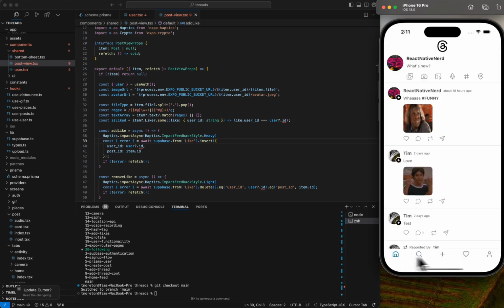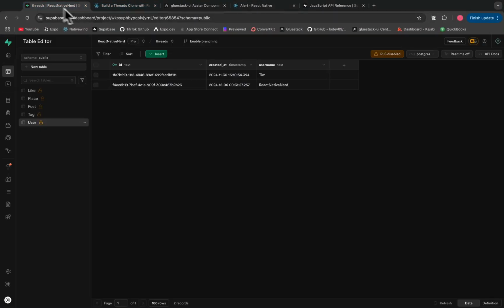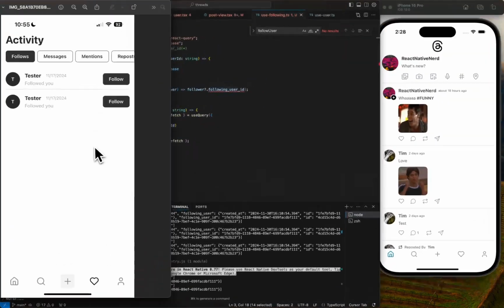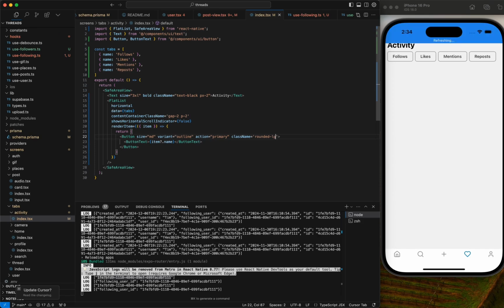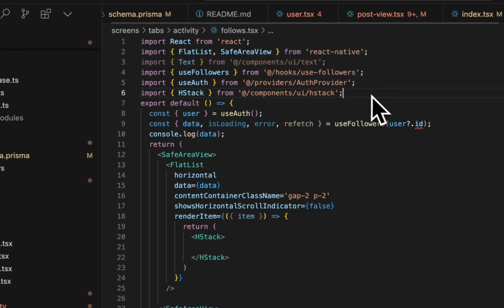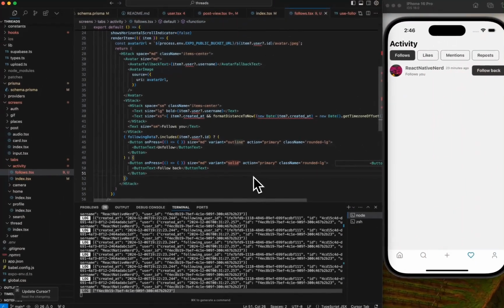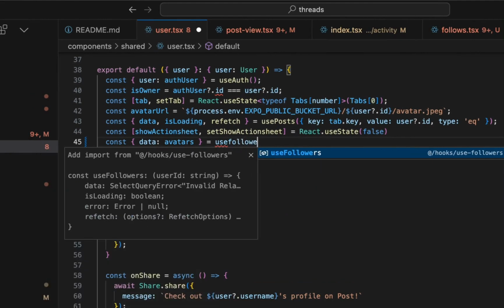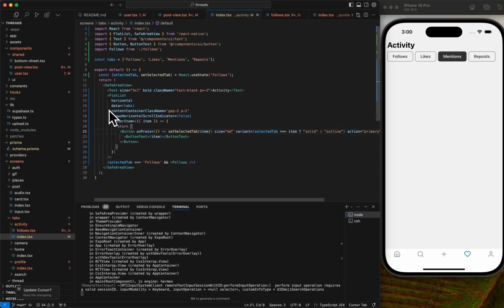Building a Social Media Following System from Scratch | Episode 19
In this episode of our series on building threads from scratch, we dive into creating the followers and following section for user profiles. We'll walk through the process of setting up a new model for followers, defining user relationships, and implementing functions for adding and removing followers. We'll also tackle displaying followers and setting up features to show or hide follow buttons based on user interactions. Finally, we'll integrate this functionality into activity pages and profile views to enhance user engagement. Tune in to follow along with the detailed coding process!

00:00 Introduction to Adding Followers and Following
00:46 Setting Up the Followers Model
04:28 Implementing Follow and Unfollow Functions
07:34 Creating Hooks for Following and Followers
14:37 Building the Activity Page
21:17 Abstracting the Code
21:30 Importing Followers Data
21:47 Implementing User Authentication
22:14 Logging and Testing
23:08 Displaying Followers
23:41 Creating User Interface Components
27:48 Handling Follow and Unfollow Actions
32:09 Refetching Data and Final Adjustments
34:35 Enhancing Profile Page
34:56 Adding Avatar Group
40:18 Final Touches and Conclusion